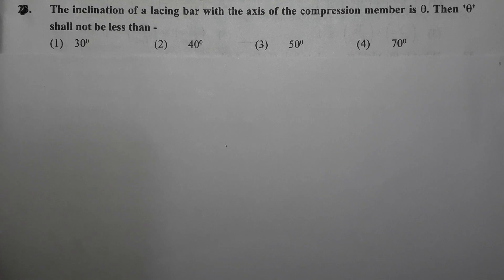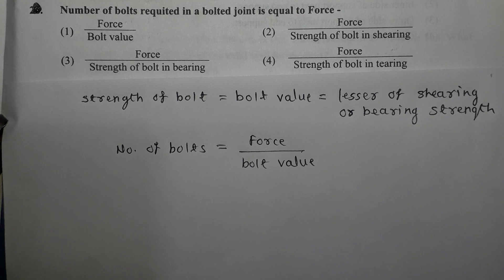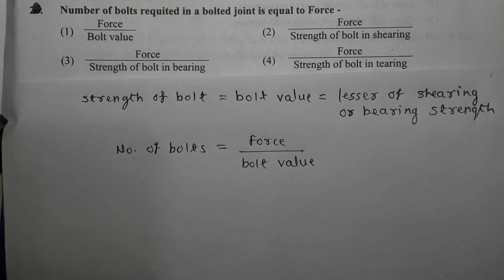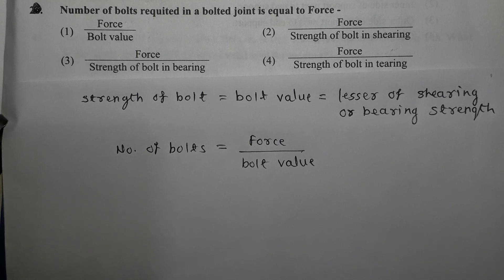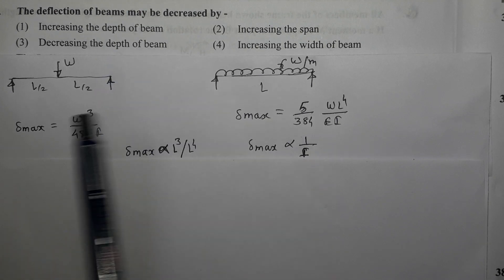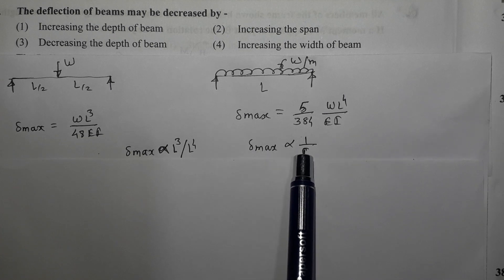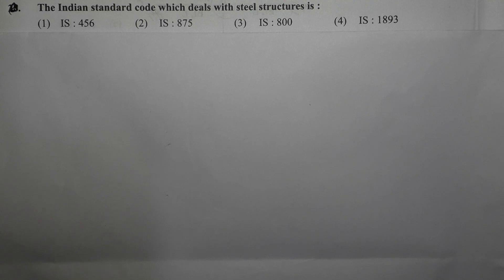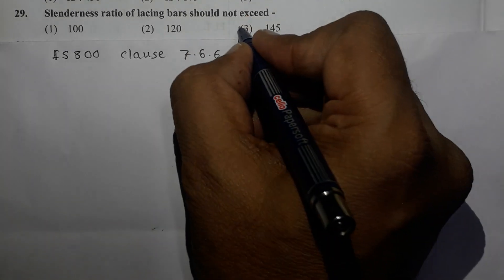MES(mains) 2018- Analysis of questions-STEEL STRUCTURES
STEEL STRUCTURES  questions  from MES(mains) 2018 have been discussed in detail with solutions in this  video,  the solutions are discussed in a very simple  and easy  to understand manner
Links of the other videos/playlists on my channel are given  below